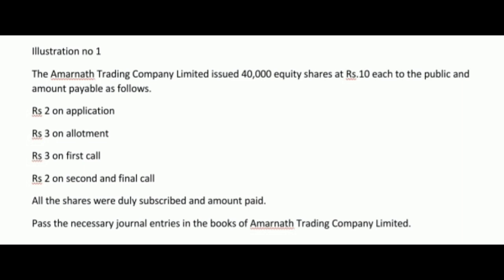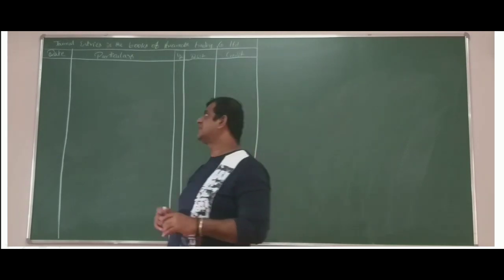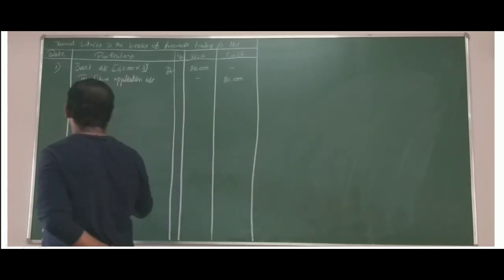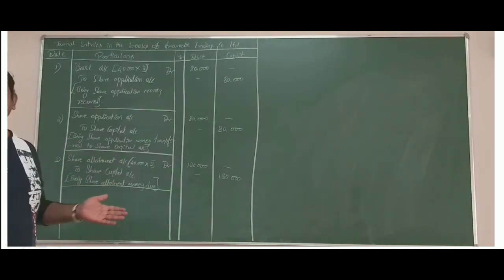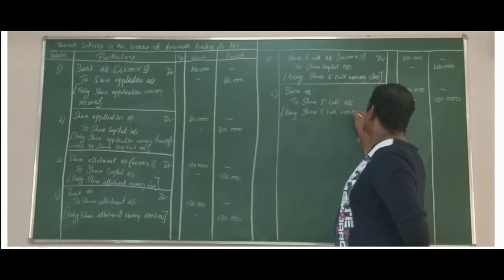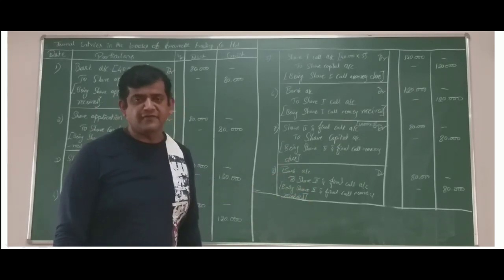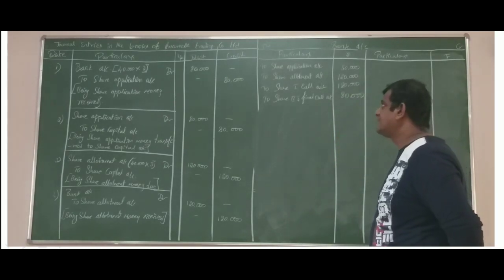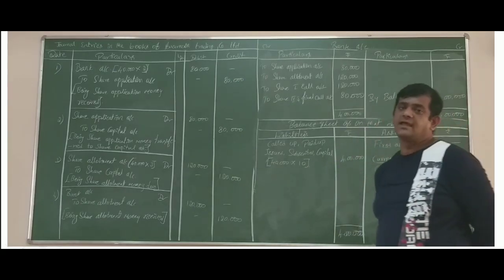Issue of Shares Illustration no 1 Journal Entries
Problem and Solution for Issue of shares Corporate Accounting